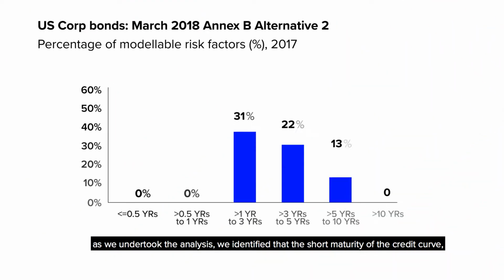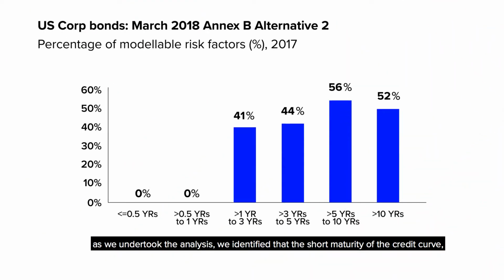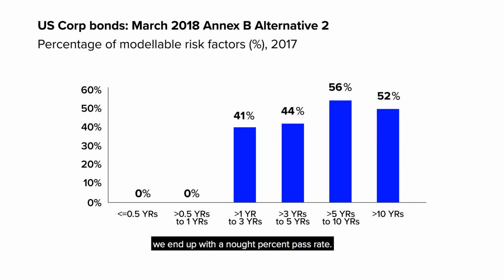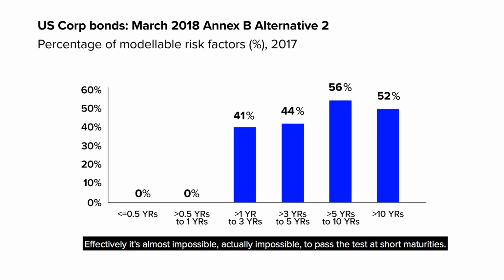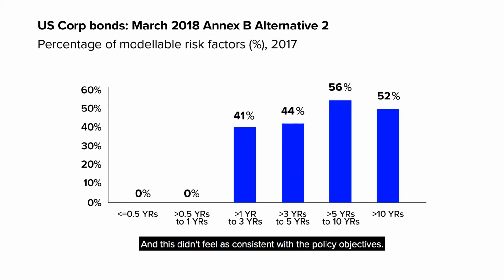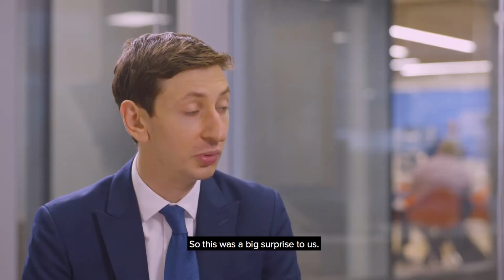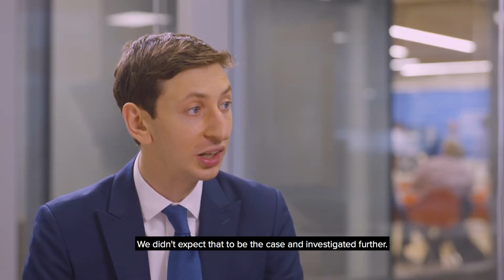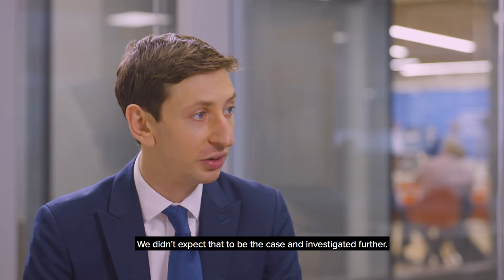What issues did Refinitiv identify with the initial FRTB RFET Bucketing approach?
Based on the 2018 Fundamental Review of the Trading Book (FRTB) consultation paper proposal, Refinitiv identified three areas of concerns, where the regulation did not align with the policy objective. Jacob Rank-Broadley, Director, Regulatory and Market Structure Propositions at Refinitiv, shares his insight on challenges associated with the proposed bucketing approach and explains how Refinitiv worked alongside the regulators to help make passing the Risk Factor Eligibility Test (RFET) more achievable.

For new insights on artificial intelligence (AI), digitalization, big data, risk management, compliance, fighting financial crime and the future of trading and investing, visit our insights hub

Refinitiv, formerly the Financial & Risk business of Thomson Reuters, is one of the world’s largest providers of financial markets data and infrastructure. Serving more than 40,000 institutions in over 190 countries, we provide information, insights, and technology that drive innovation and performance in global markets.